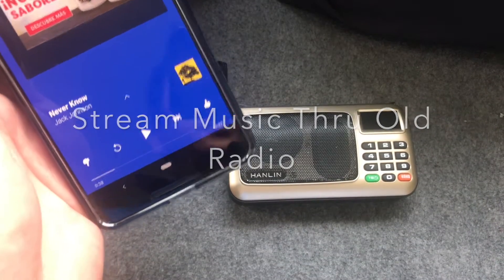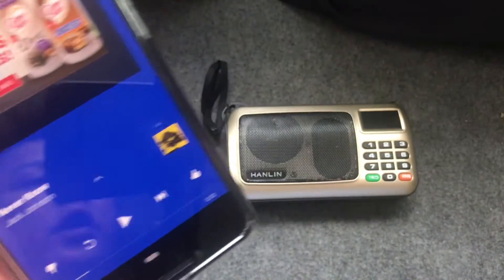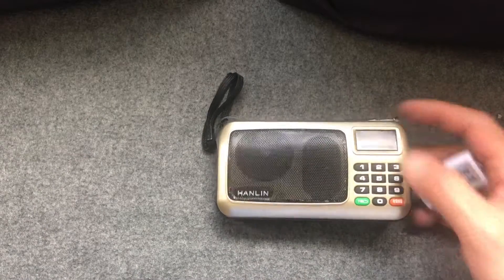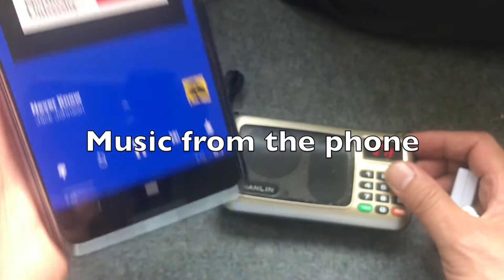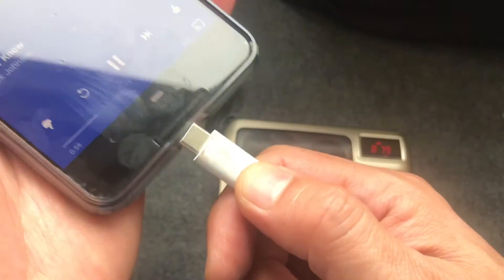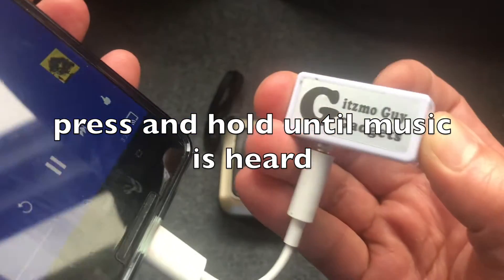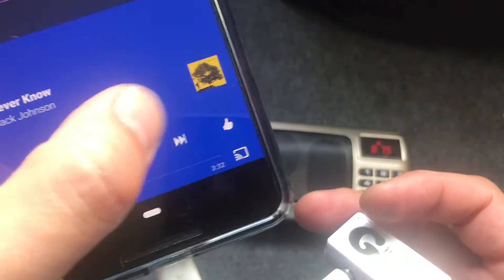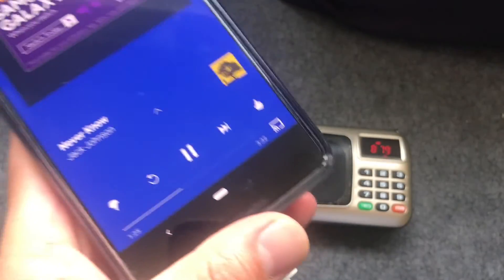Stream Music Thru Older Radio Wirelessly! Stream Music Thru Old Radio ( No Bluetooth )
An easy way to play and stream music from smartphone thru older home or car stereo without Bluetooth

Stream Music Thru Old Radio ( No Bluetooth )

This video demonstrate how to activate the Gizmo Guy Gadget and cast the music thru an older radio without Bluetooth.

You can use this gadget to play music thru any car or home radio wirelessly.

You can find out more about Gizmo Guy and his gadgets @